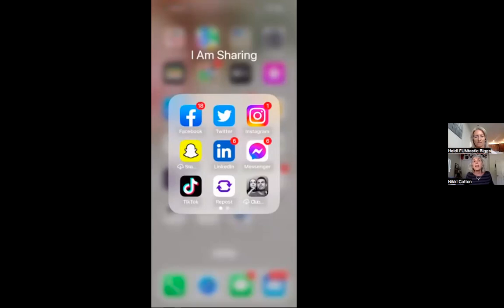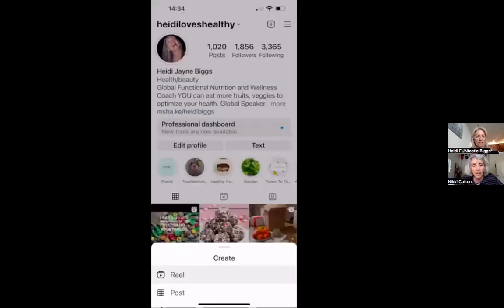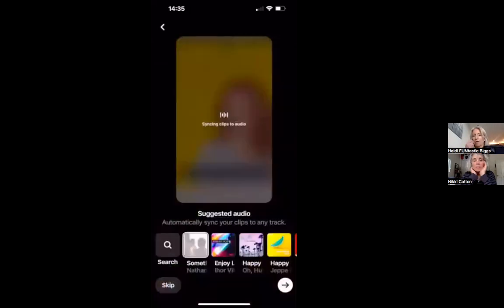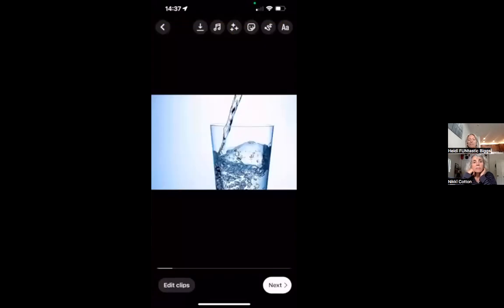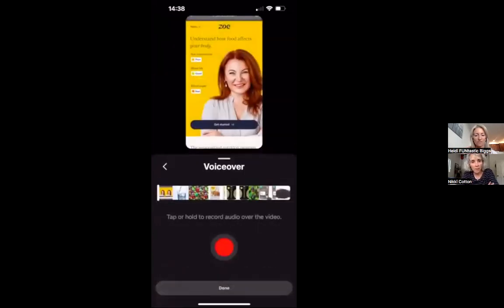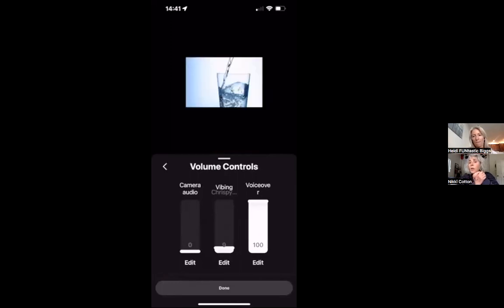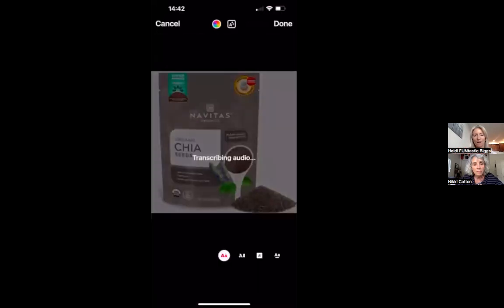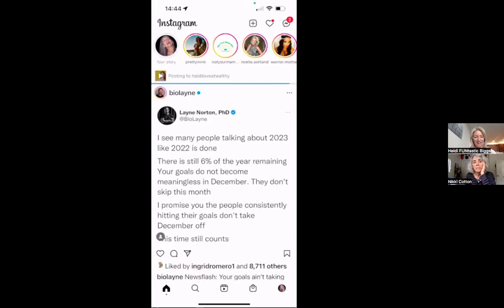Heidi Biggs, SSC: How to do a Reel